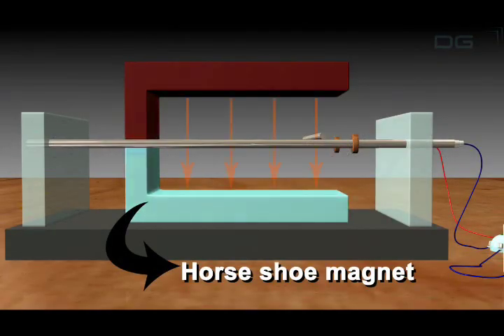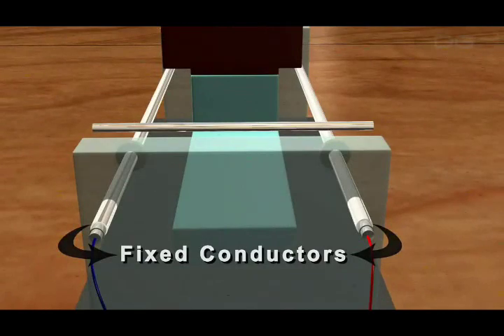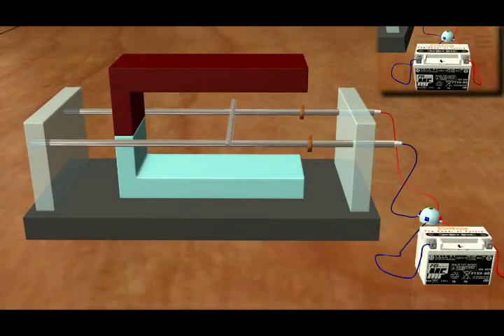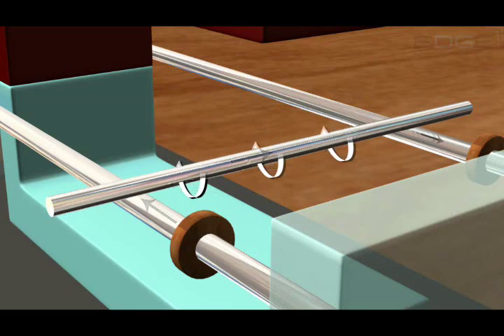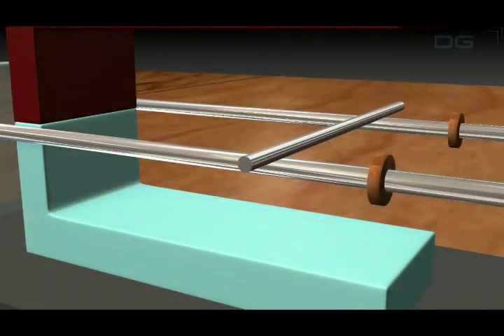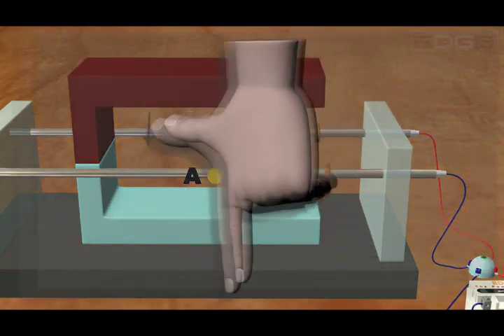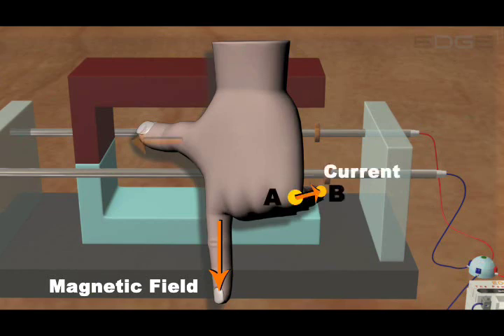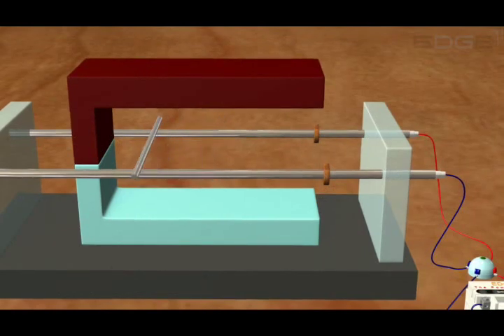EDGE : Force on current carrying conductor (class 8,9,10)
EDGE shows us an experimental animation explaining how magnetic field affects a current carrying conductor by applying a force on it. Developed by Digital Pace education pvt ltd.